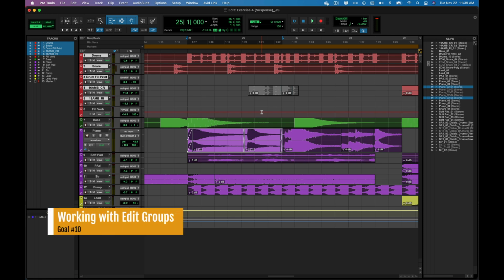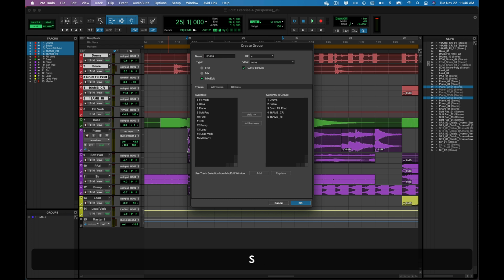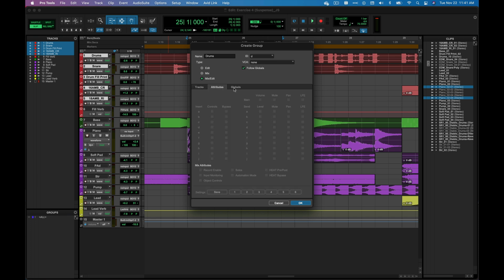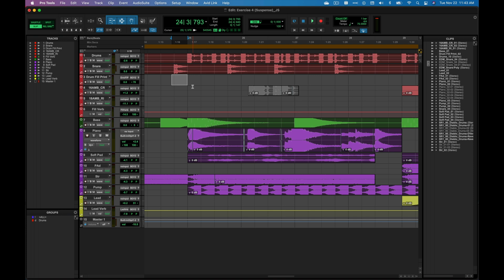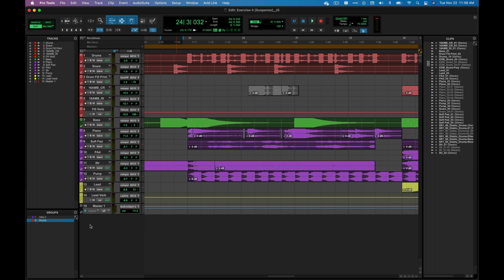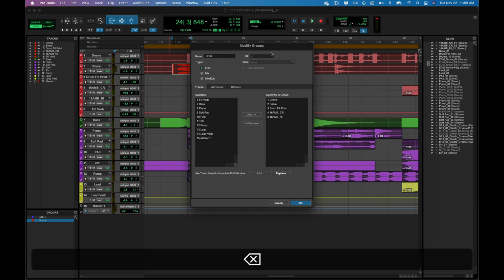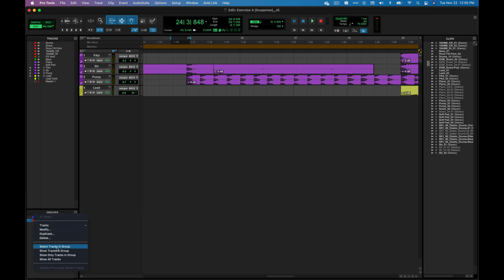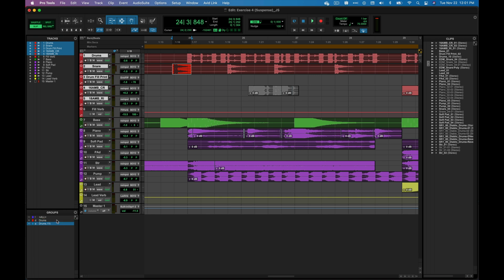PT110 2022 Lesson 7-10 Working with Edit Groups